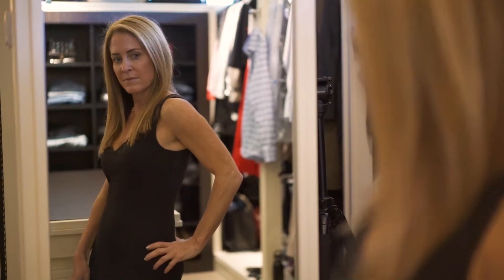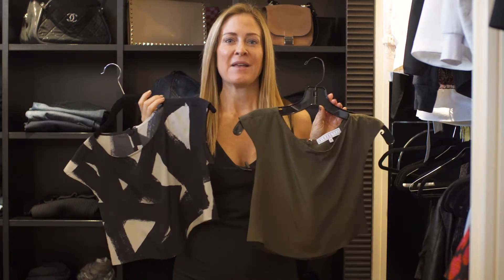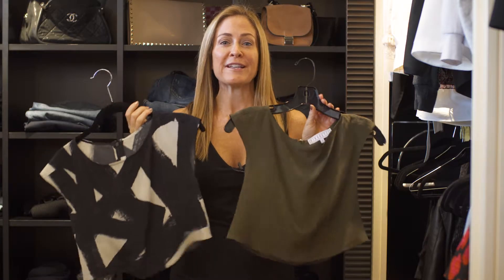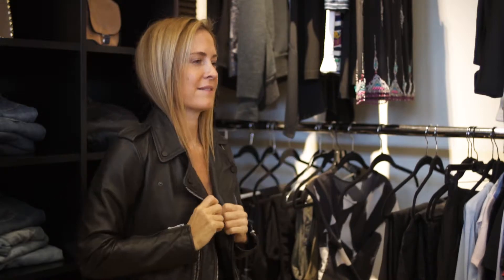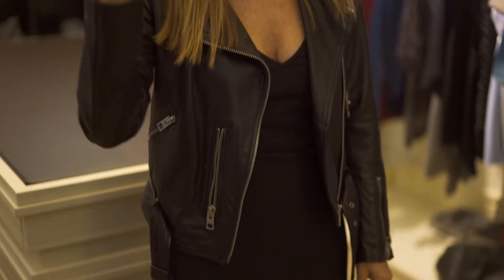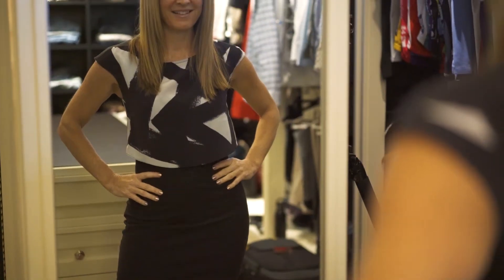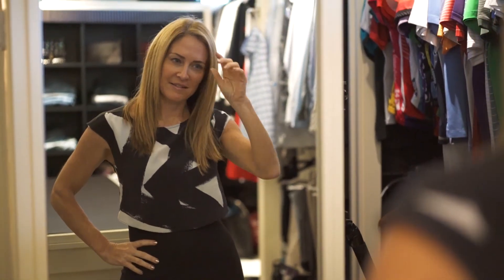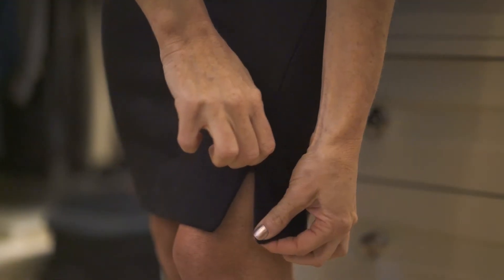Tara West - Black Dress